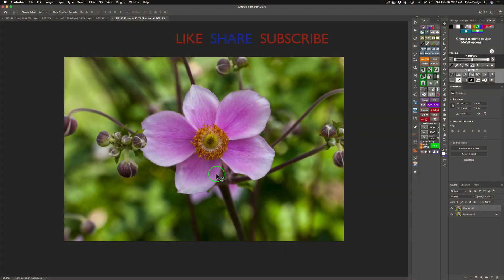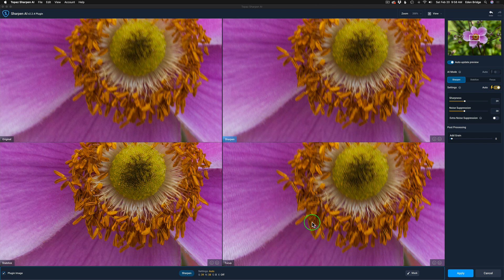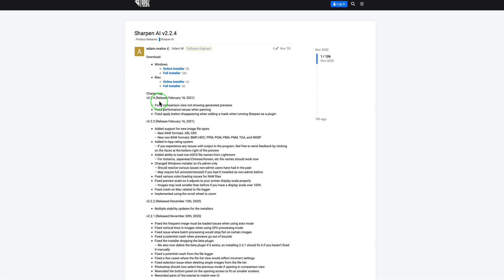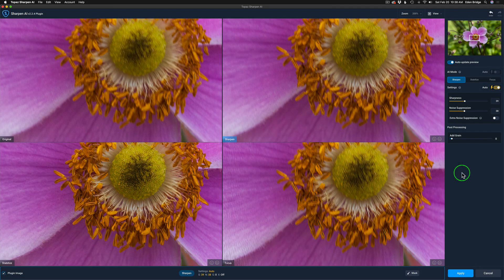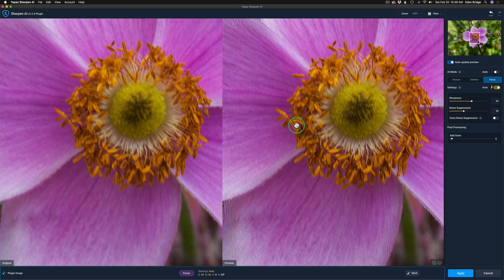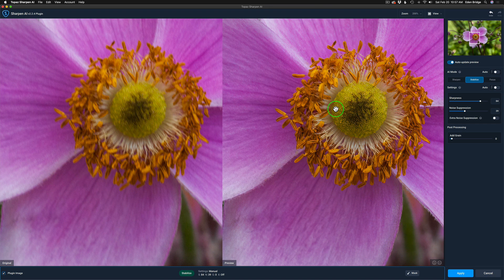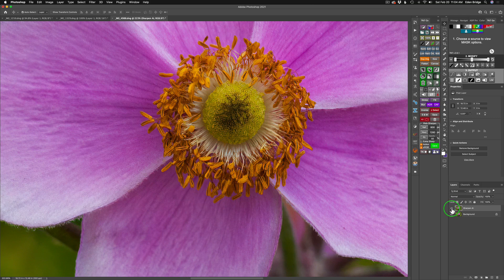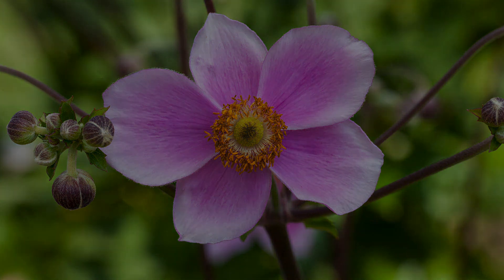TOPAZ SHARPEN AI: New Update (FIRST LOOK) Ver. 2.2.4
Check out the latest update of TOPAZ SHARPEN AI in this First Look video tutorial...